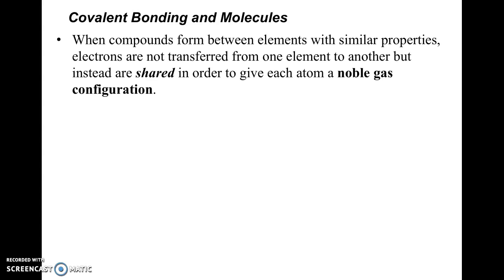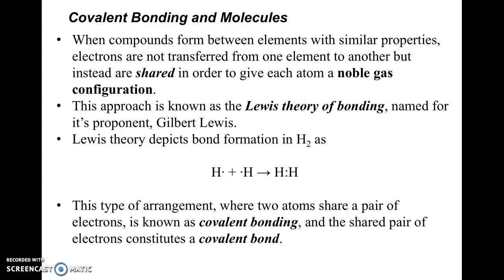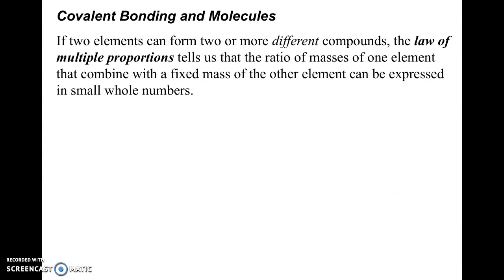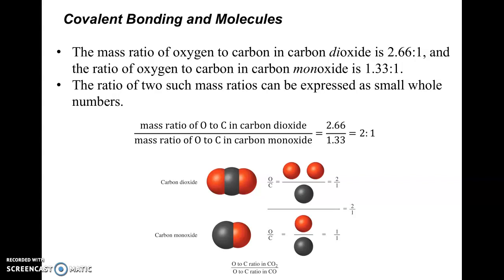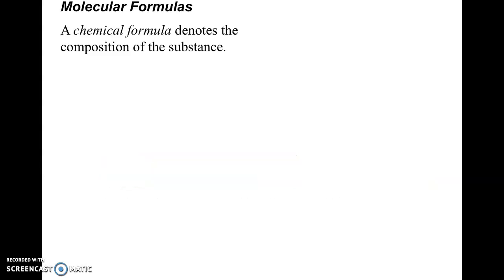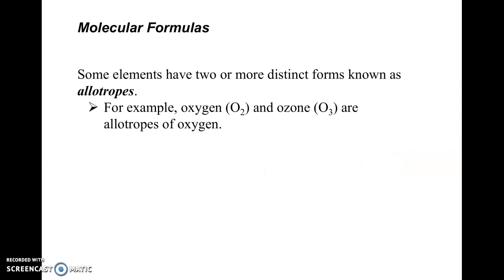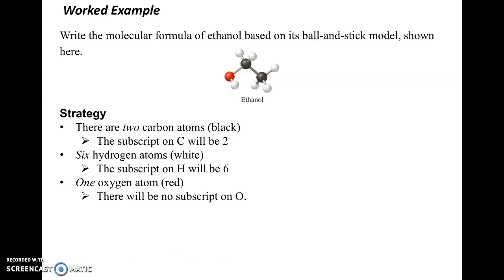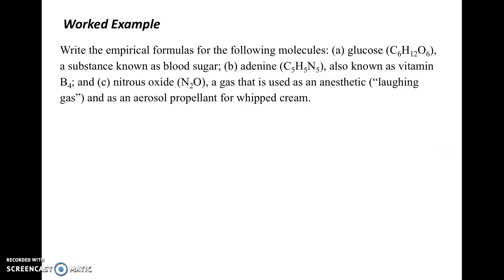Chp 5.1b Covalent Compounds